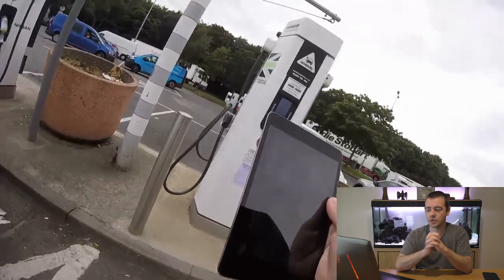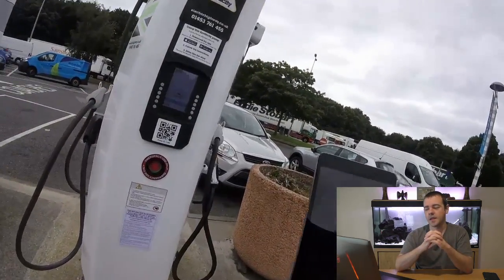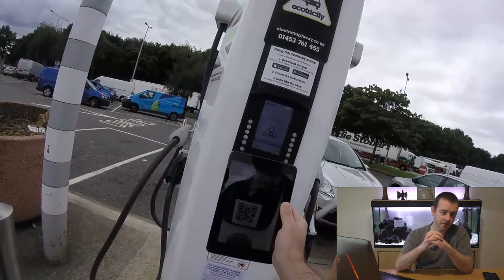Electric Highway - Ecotricitys New Charging Scheme & My Thoughts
The Electric Highway has changed the way it charges EV drivers for Rapid charging. Is this a good thing?